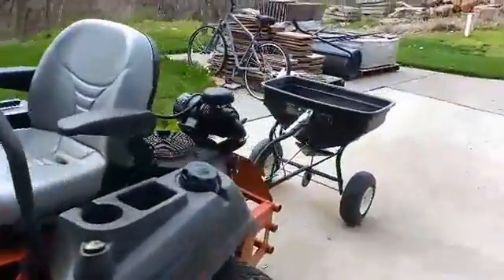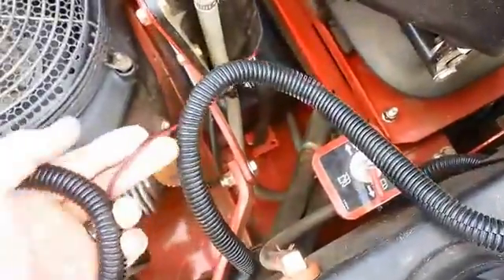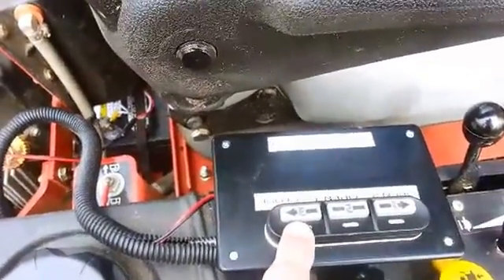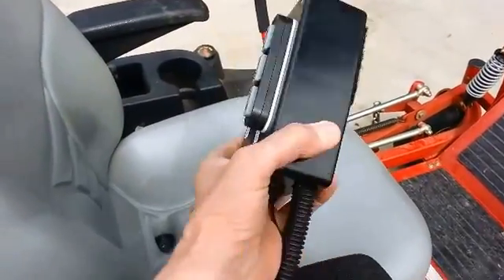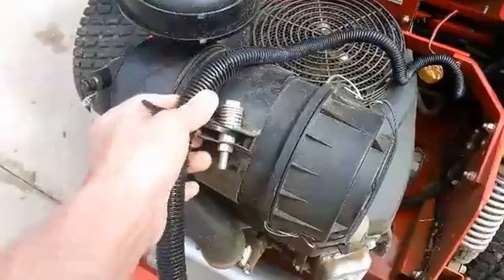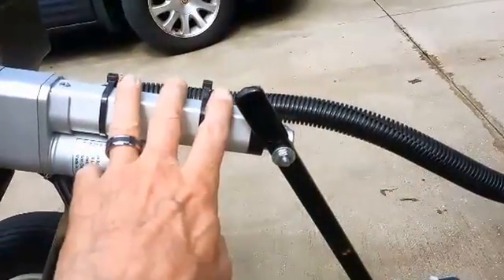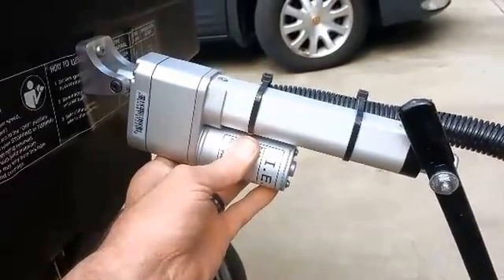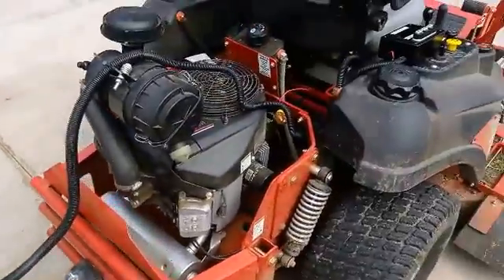Robo Spreader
Adapting a pull-behind Agri-Fab broadcast spreader for use with a ZTR mower while giving it an electrically controlled hopper gate.